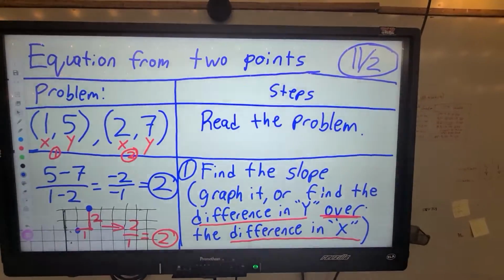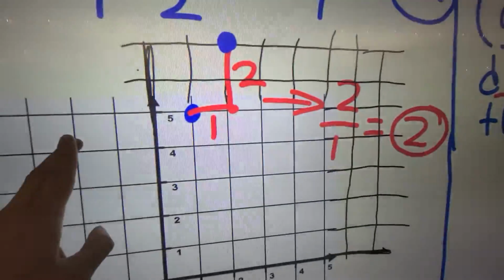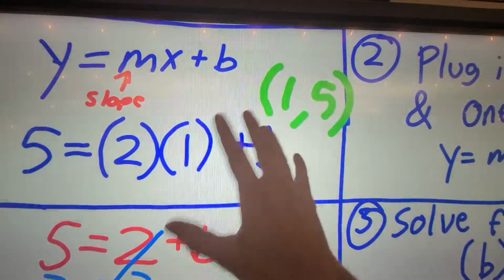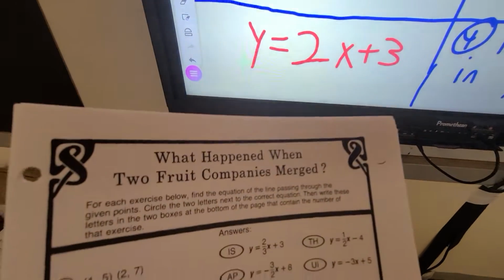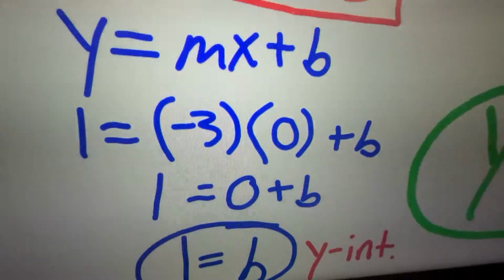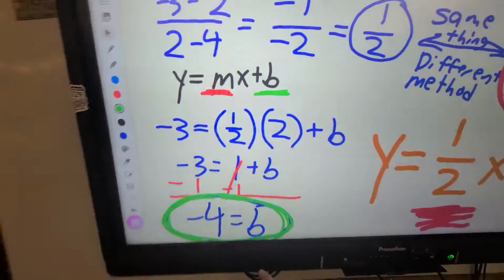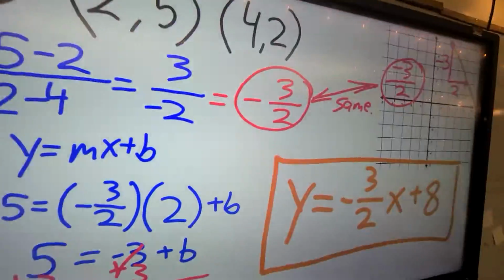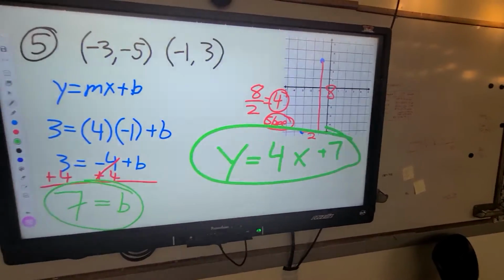8th Grade - Equation from Two Points Notes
8th Grade - Equation from Two Points Notes and HW help from 11/2/2022